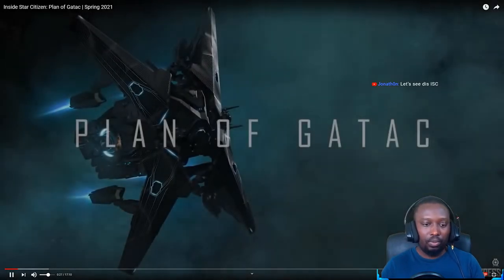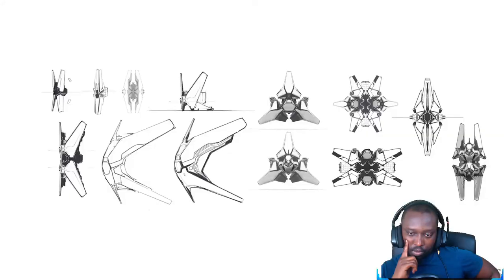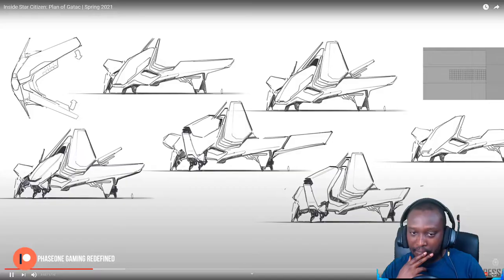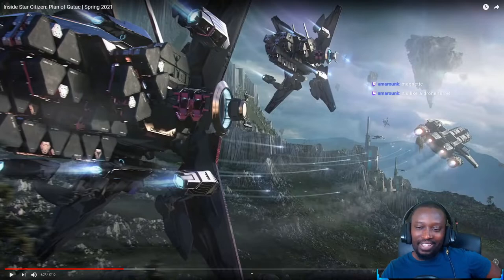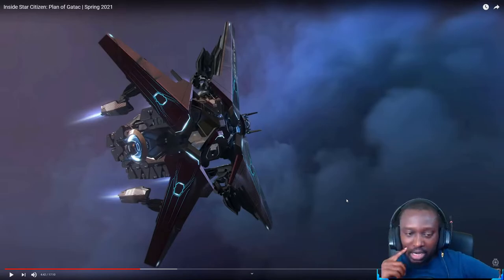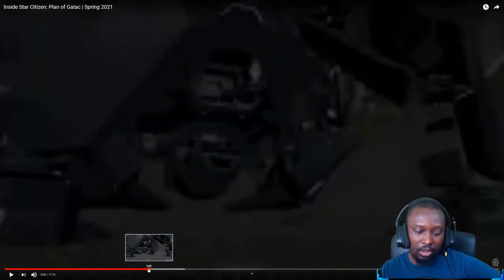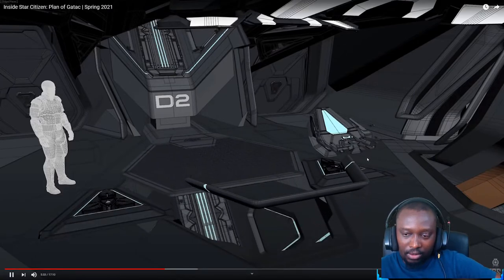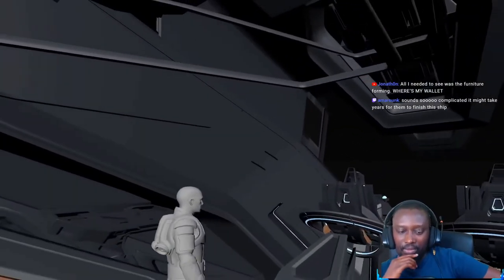ISC Reaction | Star Citizen